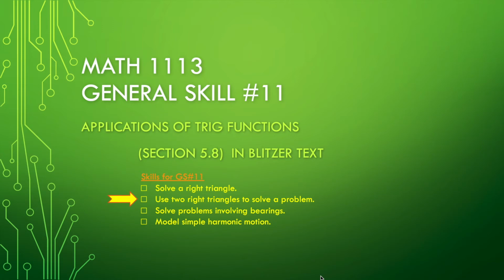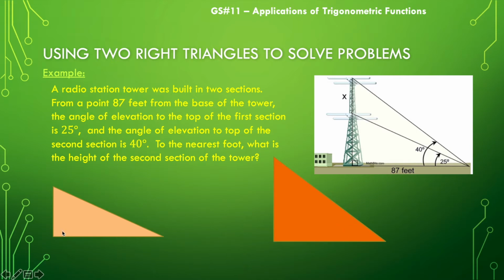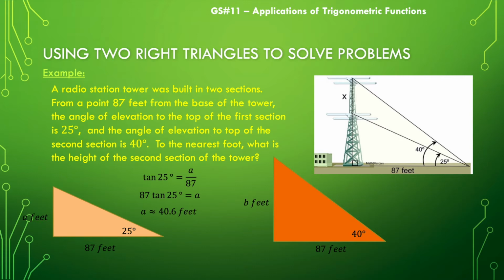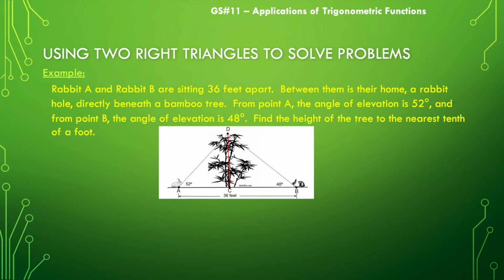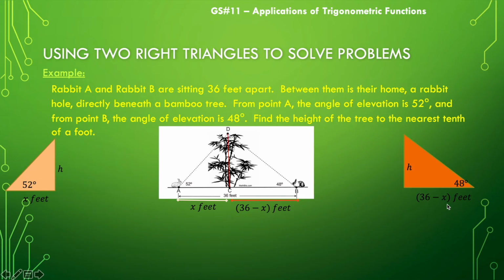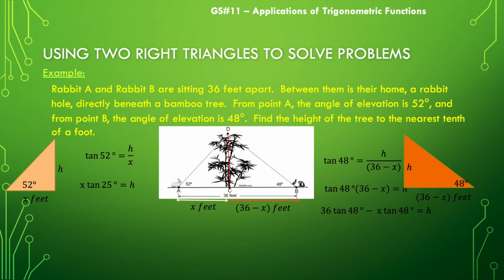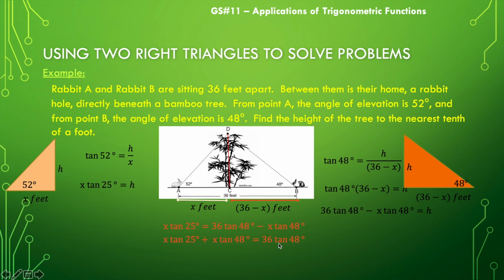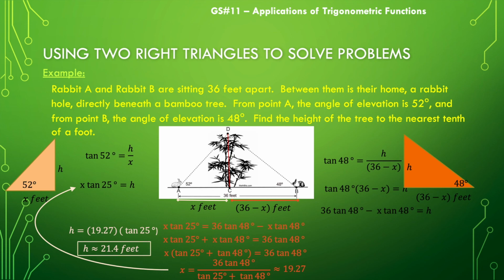Using Right Triangle Trig with Two Right Triangles (AppsTrig2of4)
Some applications of trig require the use of two right triangles...This video uses two examples to illustrate the process.